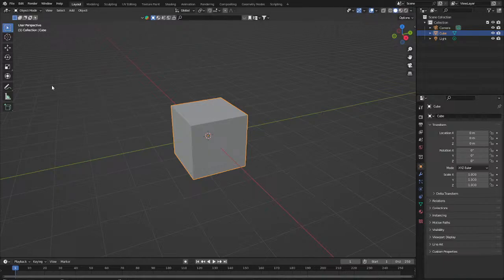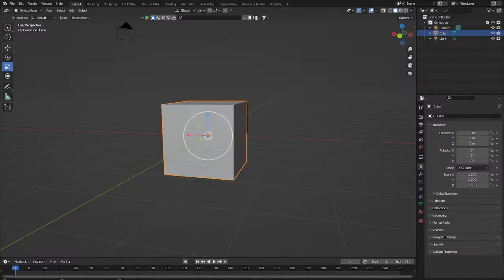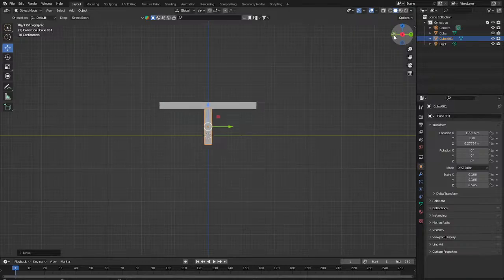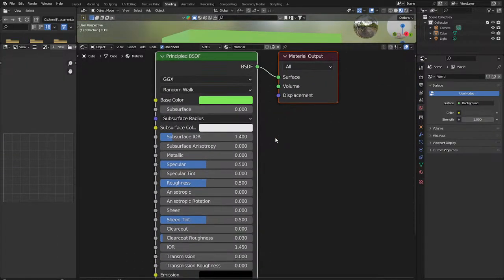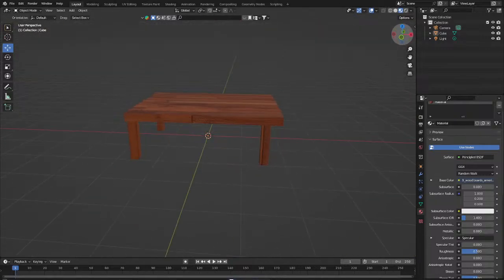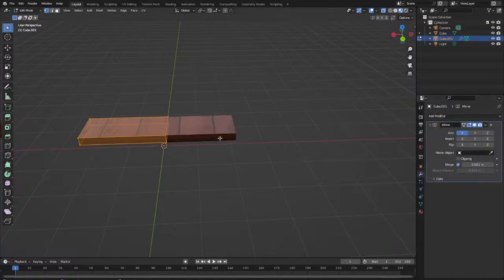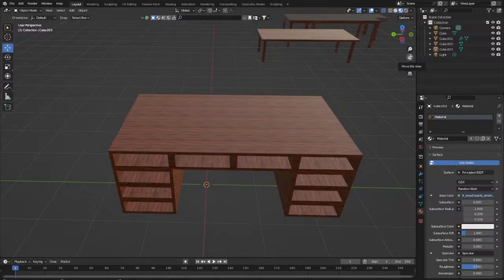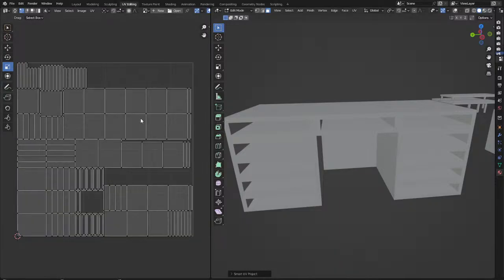Free Born Design Live Stream